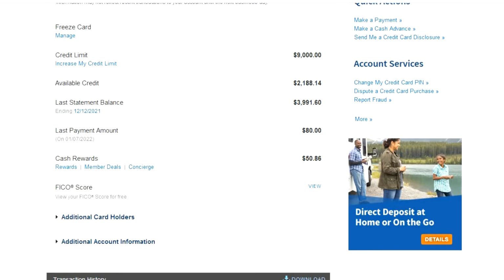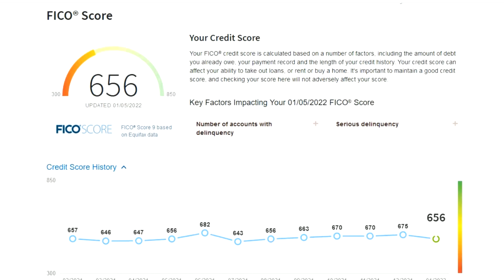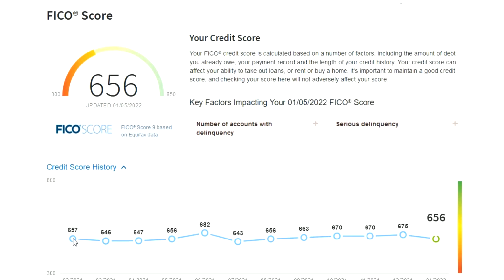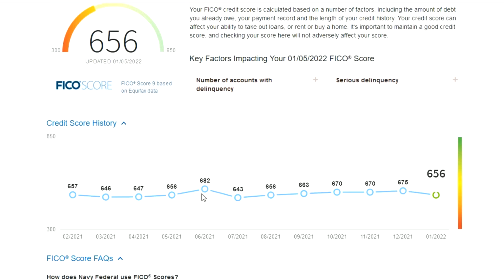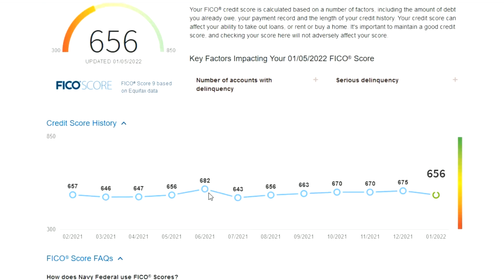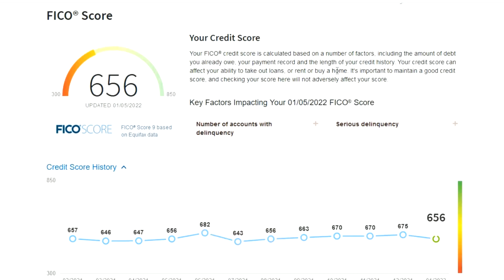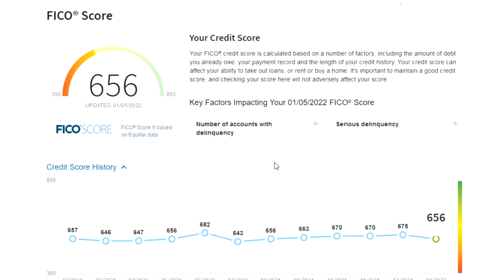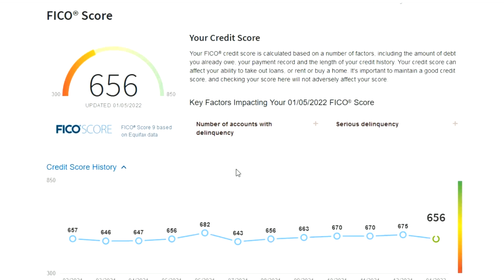✏️Navy Federal FICO 9 Equifax Score January Update Credit Balance Increase Low Utilization History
Navy Federal Equifax Fico 9 Score January Update Successful DIY Credit Repair Dispute Letters Credit Reporting Agencies Bureaus Vantage FICO Scores Update

Click Below For Credit Monitoring & Get Your Credit Scores & Reports From All 3 Credit Bureaus Free For 7 Days

Apply for A New Capital One Credit Card - Get Approved For Any Card Instantly

For A Little Bit of Extra Income Turned Into Full Income

Page Turns To Ad, Wait 5 Seconds Then Click Skip Ad

CFPB
cfpb
Consumer Finance Protection Bureau
FTC
Federal Trade Commission
FCRA
Credit Repair
Rebuild
Build
Rebuilding
Building
Building Credit
Rebuilding Credit
Dispute Letters
Late Payment
Late Payment Removal
Letters
Complaint
File
Filed
Files
account
accounts
accounting
accounted
DIY
Fico
Fico Score
Fico 8
Fico 9
Fico 10
Score
Scores
Vantage
Vantage Score
Scoring Models
Remove
Collection
Collections
Medical Collections
Charge Off
Charge Offs
Repo
Repossessions
Foreclosure
Foreclosures
Bankruptcy
Deletion Letters
Delete
Deleted
Removed
Cease
Desist
Credit
Bad Credit
Good Credit
Excellent Credit
Fair Credit
No Credit
New Credit
Credit Report
Credit Reports
Report
Reports
Reported
Credit Bureau
Credit Bureaus
Bureau
Bureaus
Credit Reporting
Credit Agency
Credit Agencies
Agency
Agencies
Credit Karma
Nav
WalletHub
Wallet Hub
Credit Sesame
Credit.com
Discover Score Card
Big 3
three
Experian
Equifax
TransUnion
Trans Union
Finance
Bank
Banks
Credit Cards
Credit Card
Credit Card Utilization
Utilization
Ratio
Subprime
Secured Cards
Unsecured Cards
Secured
Unsecured
Capital One
First Premier
Credit One
Capital One
CreditOne
CapitalOne
Amex
American Express
Visa
Master Card
MasterCard
Navy Federal
PenFed
Pentagon Federal
Discover
Lines Of Credit
Line Of Credit
LOC
Trade Lines
Business Credit
Low Score
Good Score
High Score
Credit Limit
Increase
Santander
Auto Loan
Auto Loans
Loan
Loans
Mortgage
Debt
Good Debt
Bad Debt
Debt Buyer
Debt Buyers
Buyer
Buyers
Collector
Collectors
Debt Collector
Debt Collectors
Bill
Bills
Congress
Real Estate
Property
Properties
Tax
Taxes
Lien
Liens
IRS
State
States
Federal
Feds
Fed
Government
PPP
EIDL
Stimulus
Unemployment
Self Employed
Independent Contractor
1099
W9